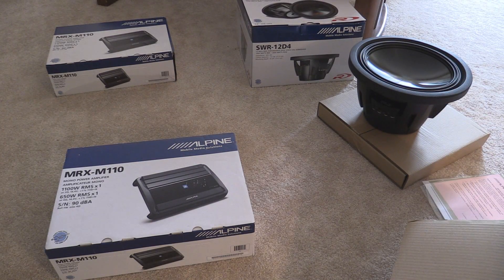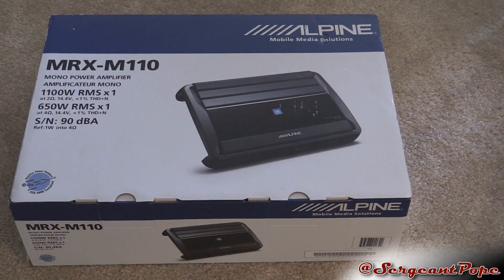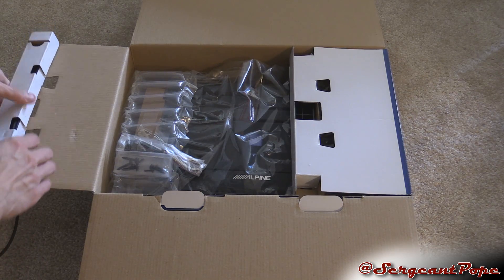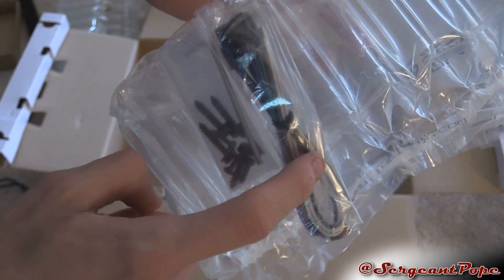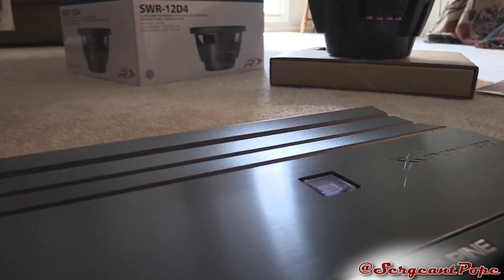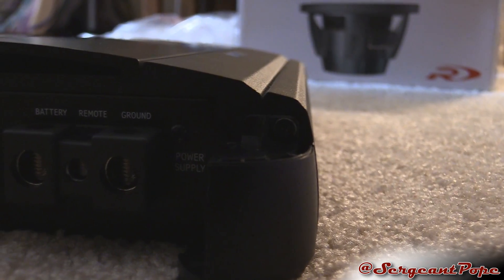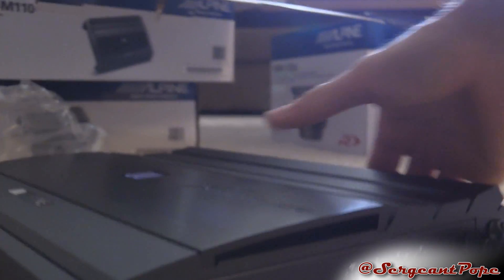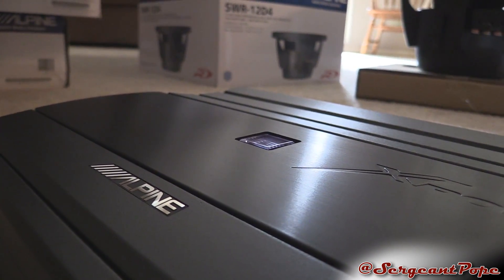Alpine 1100 watt amplifier unboxing - MRX-M110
Every good subwoofer needs a good amp behind it, so I got these very powerful amps from Alpine! Are you guys excited to see these amps be put to use in a bass video coming soon?!?